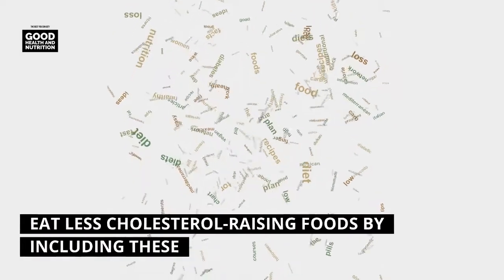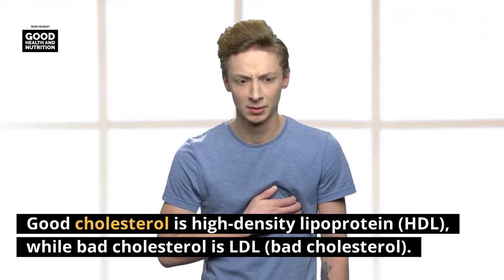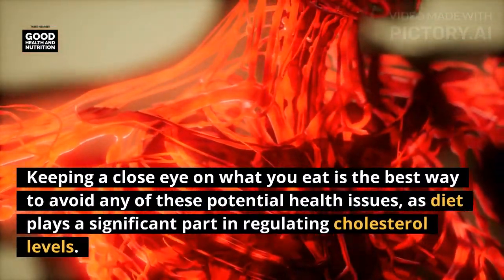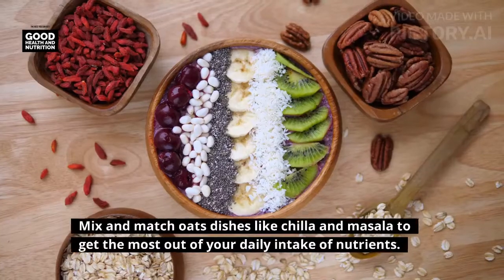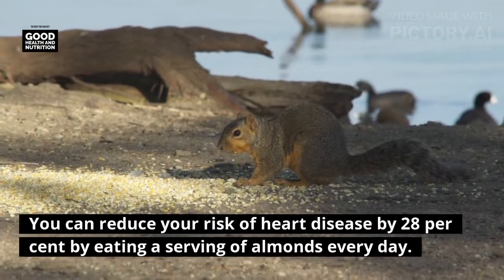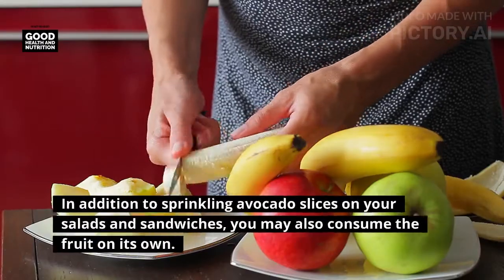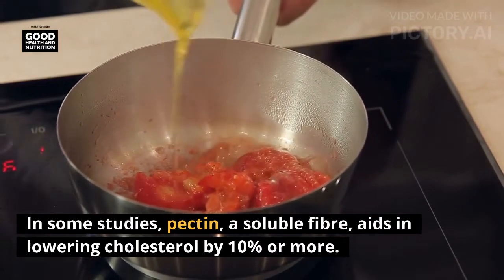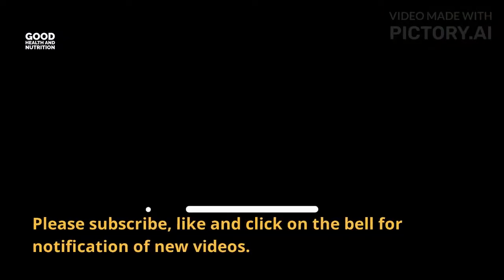Get Rid of Bad Cholesterol-Raising Foods From Your Diet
Altering the kinds of foods you consume can reduce the amount of cholesterol in your blood and enhance the distribution of lipids throughout your bloodstream. The most effective strategy for achieving a diet low in cholesterol is to increase consumption of foods that reduce LDL, the dangerous particle that carries cholesterol and contributes to the development of atherosclerosis.